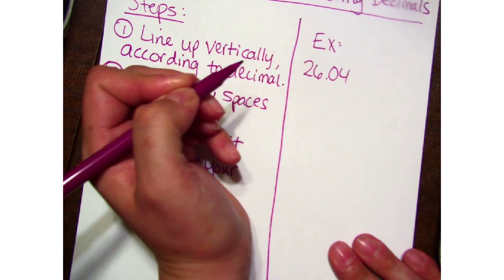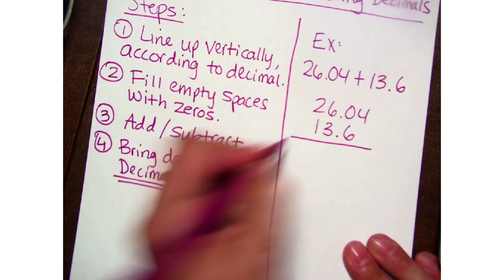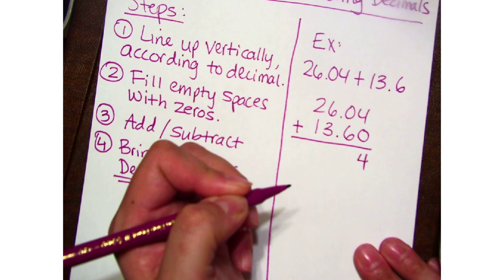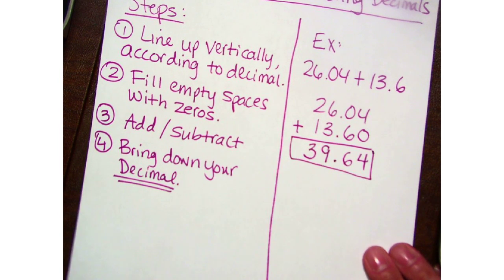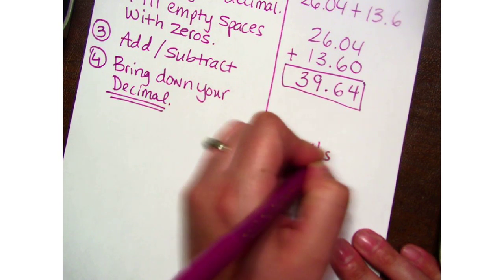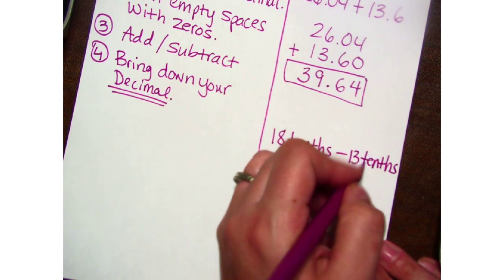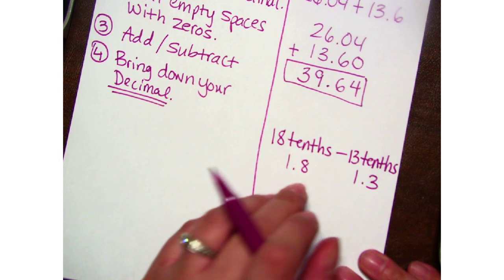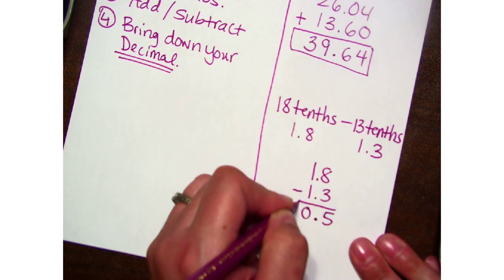Adding and Subtracting Decimals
This video will support scholars with understanding and applying the rules important to adding and subtracting decimals.